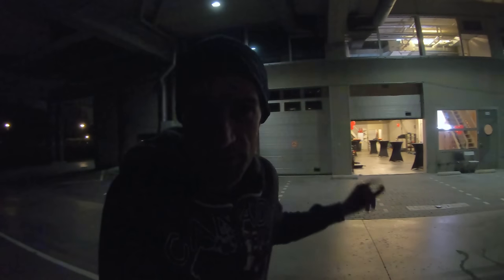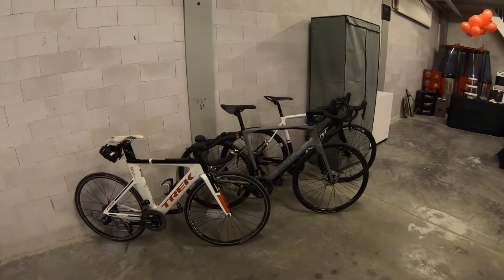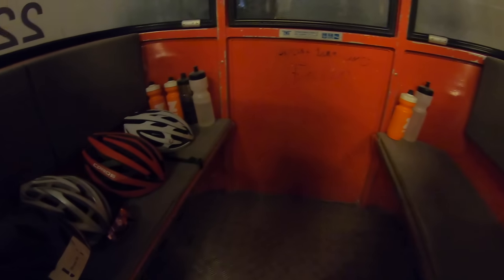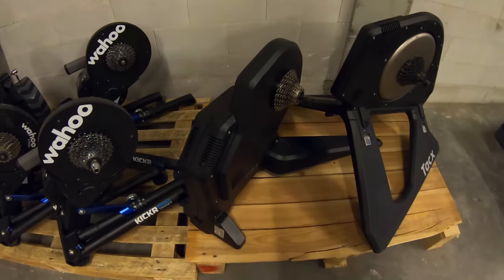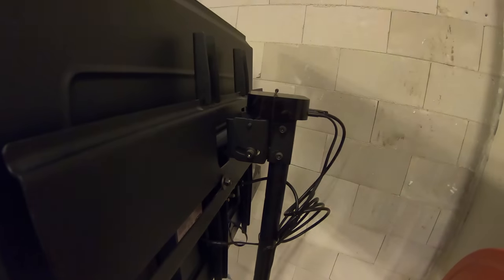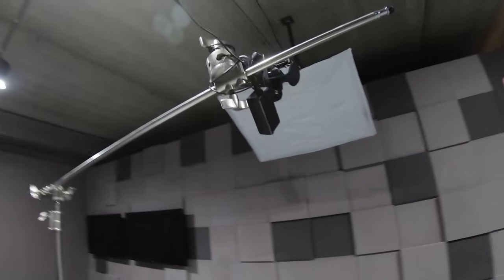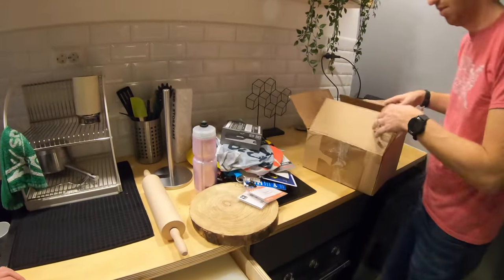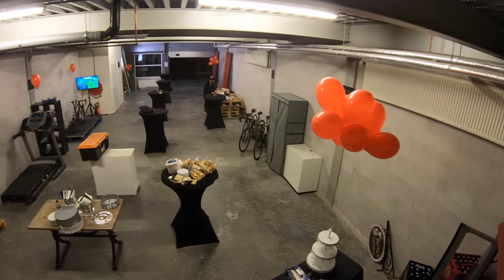DCRainmaker Open House 2018: Preview // Behind the Scenes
A walk through of the DCR Open House 90 minutes before the doors open and people start arriving. There's trainers, smart bikes, food, beers, cheese, and more GPS watches than DesFit can sort into boxes!